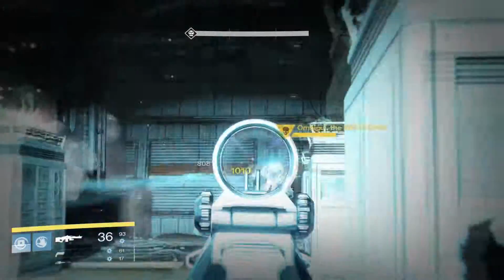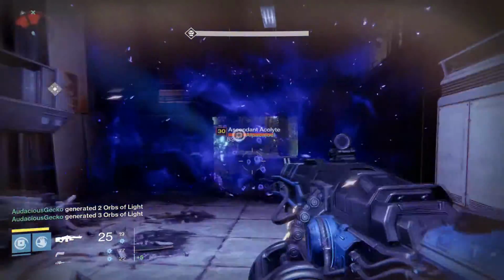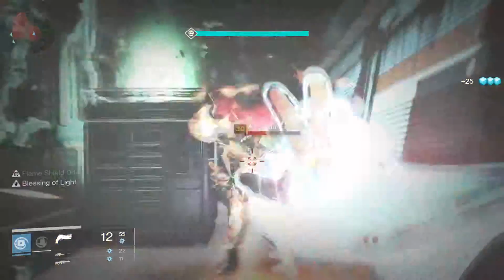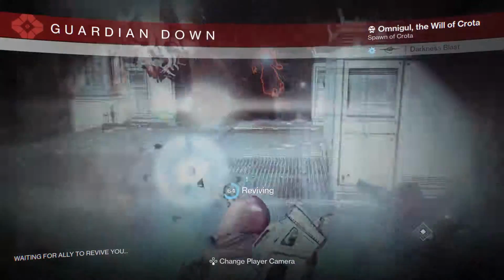SCHOOLS ALMOST OUT = Exams... - Destiny Ramble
Program to Record: Fraps or Elgato HD 60
Program to Edit: Sony Vegas
Microphone: Blue Spark
Webcam: Logitech C920